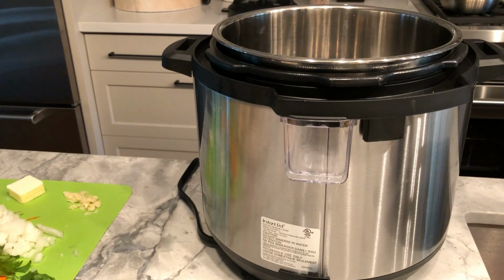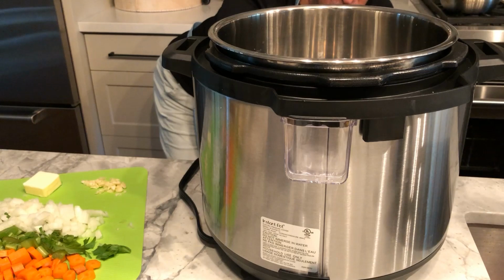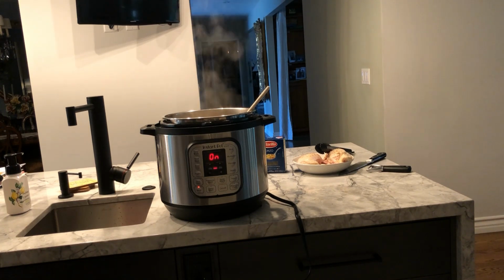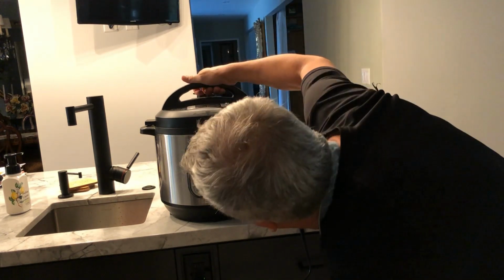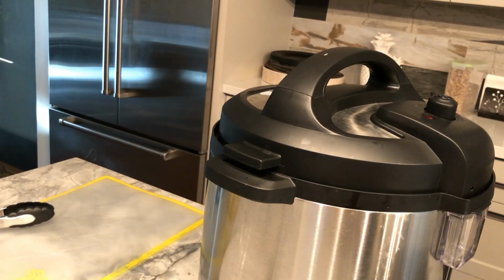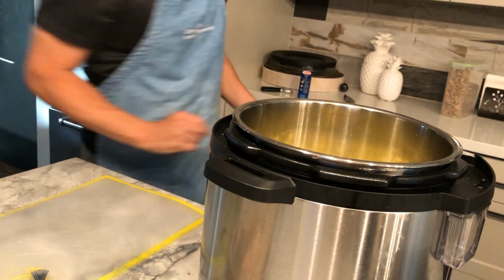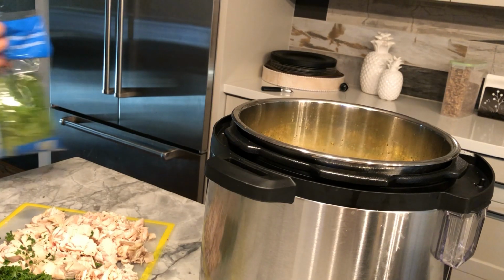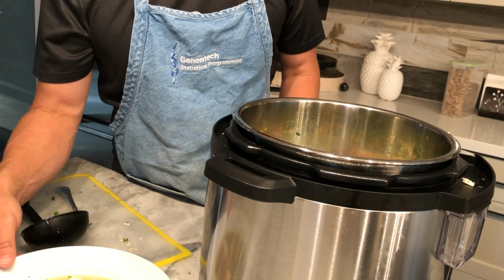Dan's Italian Wedding Soup in the Instant Pot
Dan's Instant Pot Italian Wedding Soup, With Meatballs and Spinach

Set Instant Pot to Saute,High.
Add 2 tablespoons butter.
Add 2 diced carrots, 2 chopped stalks of celery, 2 chopped leeks
Saute the vegetables for about 3-5 minutes, with a dash of salt.
Add 1 or 2 cloves of garlic, minced.  Cook for an additional 30-60 seconds.

Add 4 cups chicken stock, 6 cups of water.
Add 2 bone in chicken breasts, seasoned with salt and pepper.  Make sure breasts are submerged.
Put lid on pot, set valve to seal, and put the soup setting on high, for 7 minutes.  It'll take about 15-25 minutes for the pot to come up to pressure.   After the 7 minutes is up, let the natural release on for about 15 minutes.   If the pressure is not gone, manually release.   when pressure is gone, take lid off.

Remove breasts, let sit and cool a bit.

Return the pot to saute, on high, Add 3 scrambled eggs to the liquid while stirring the pot.  Then add the orzo (or other pasta, or rice), and the meatballs (or cooked sausage) and frozen vegetables to pot.  Cook until pasta's done.

While that's going on, shred the chicken breasts.  When pasta's done, return diced chicken, chopped parsely and spinach to the pot.

Serve.